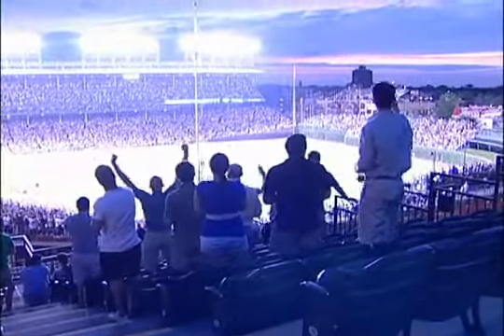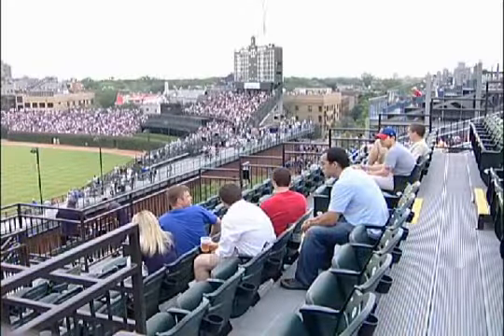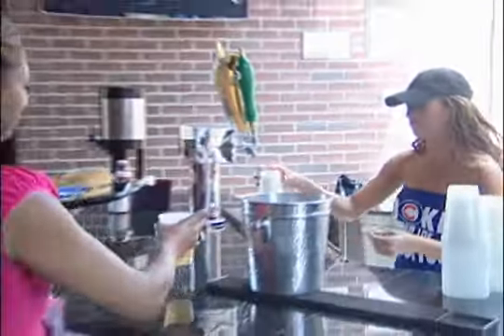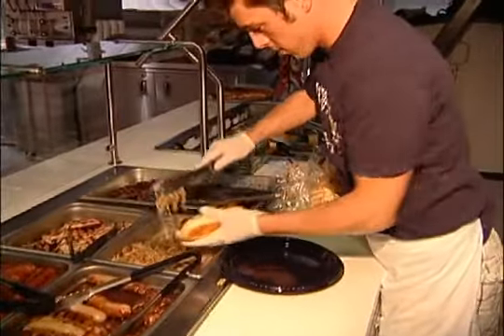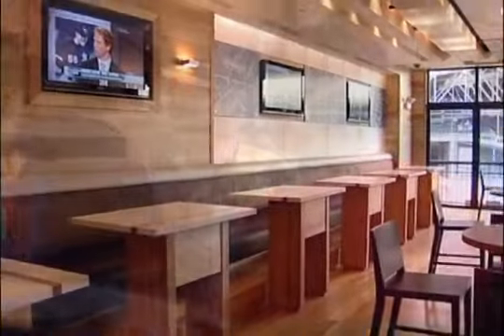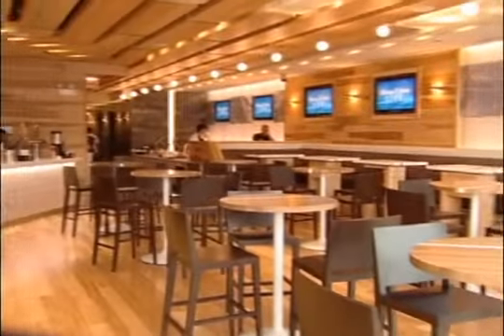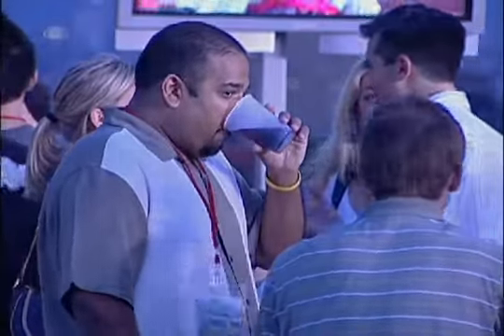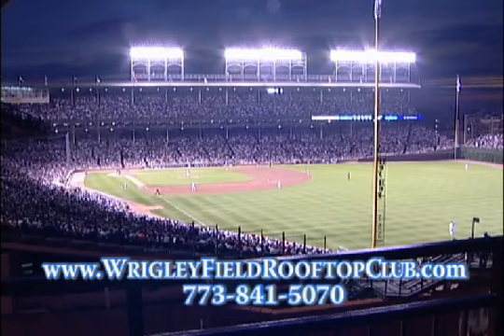Wrigley Rooftops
Wrigley Rooftops, Cubs Rooftops overlooking Wrigley Field for Client Events, Company Party and Client Outings